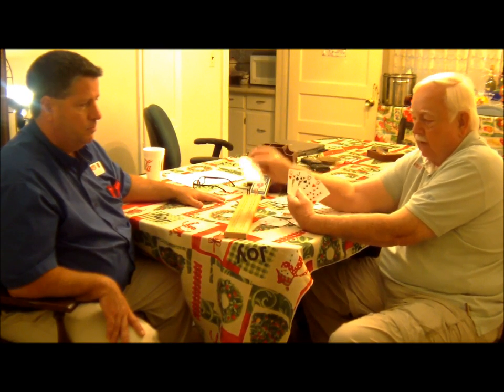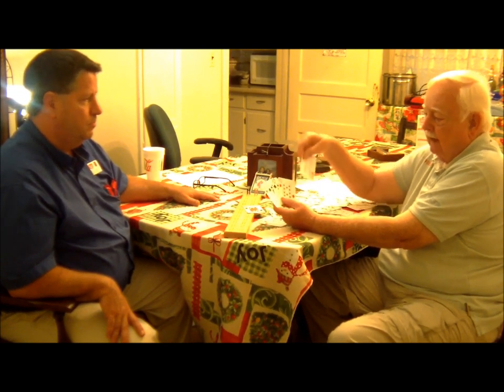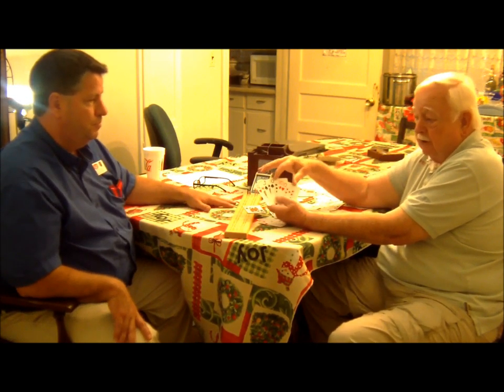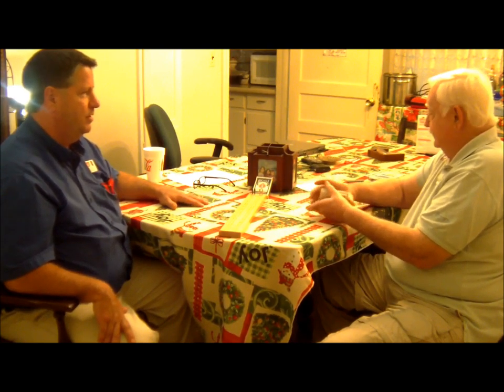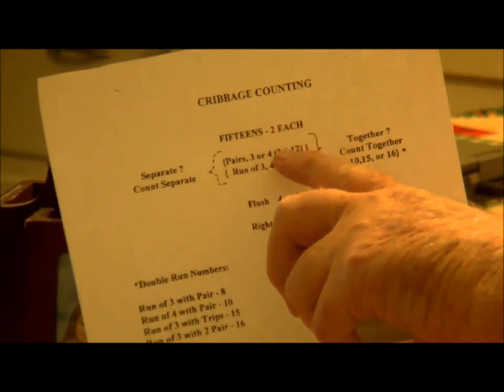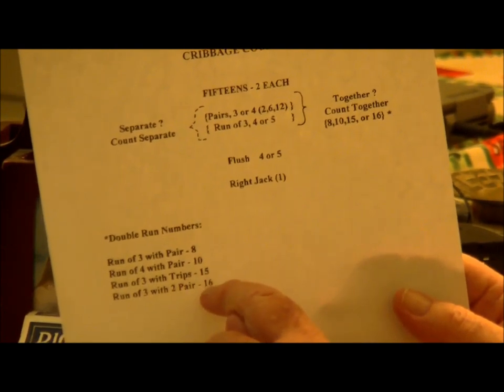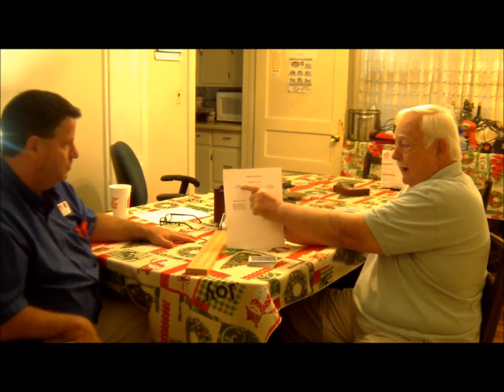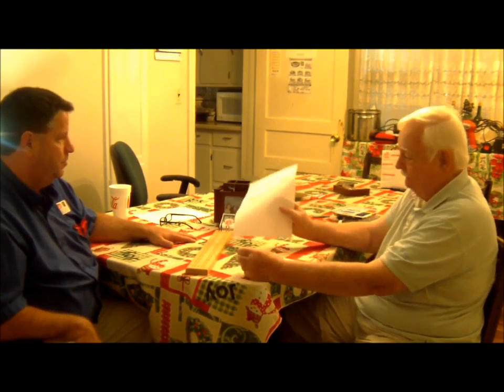002B Muggins How To Play Cribbage Henry Douglass Teaches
Henry Douglass explains how to play Cribbage to your host, Chuck Faint